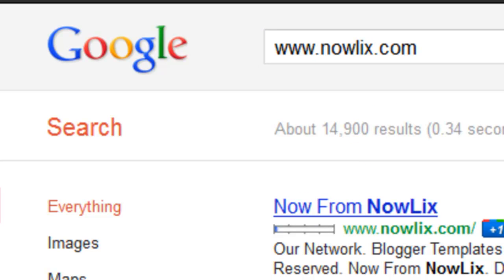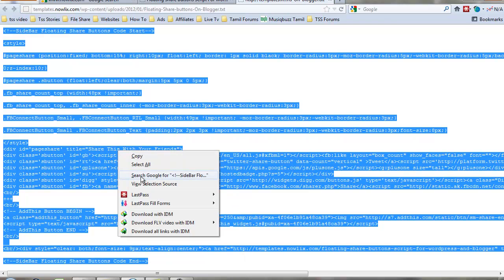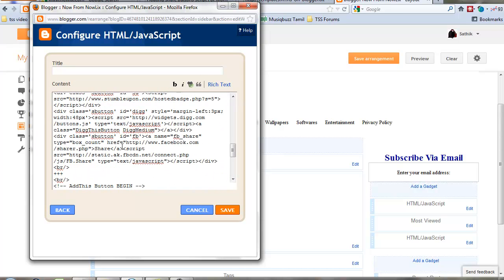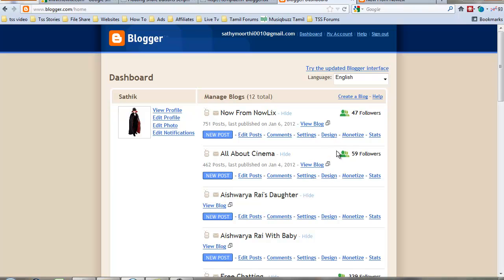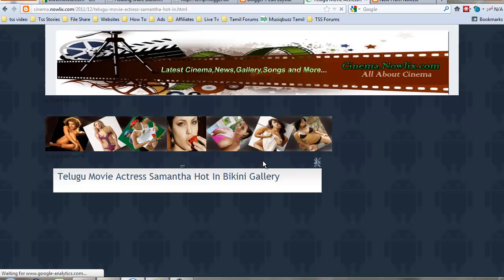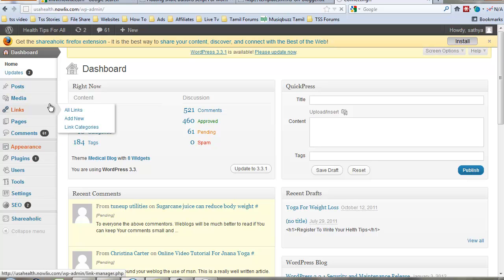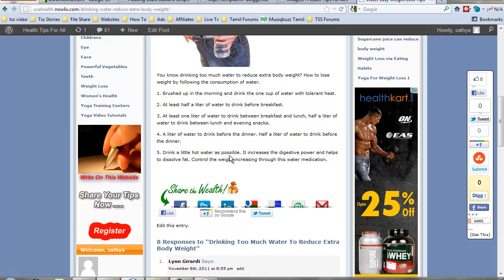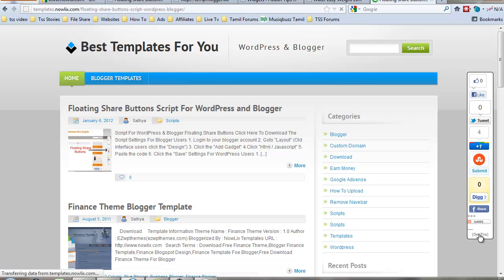Floating Share Buttons For Wordpress and Blogger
Add floating share buttons on wordpress and blogger blogs.